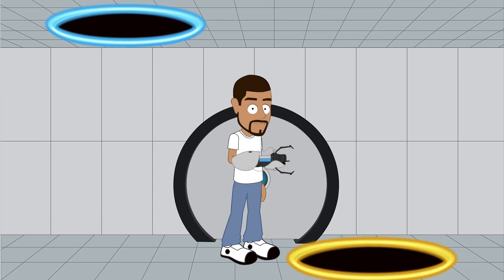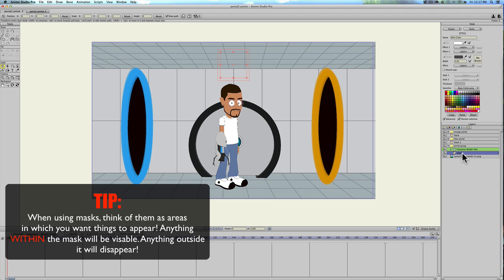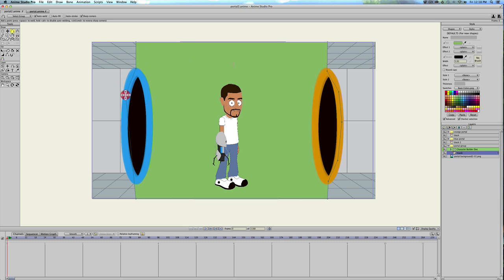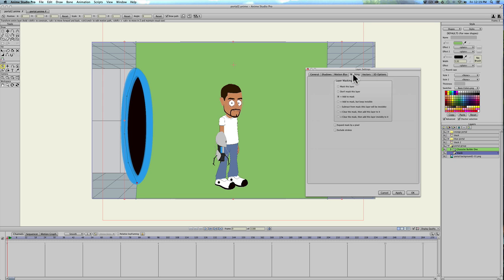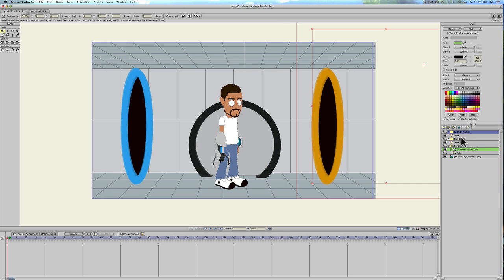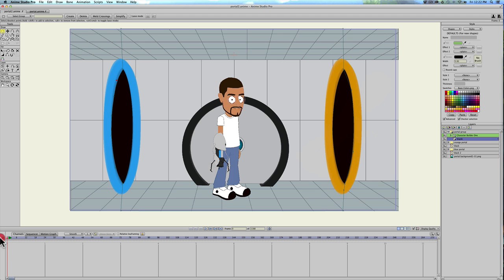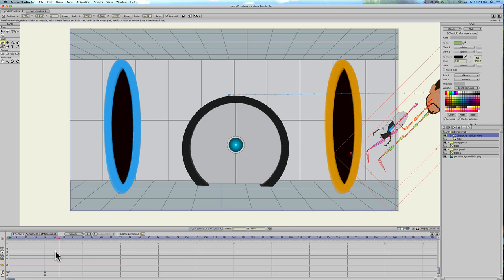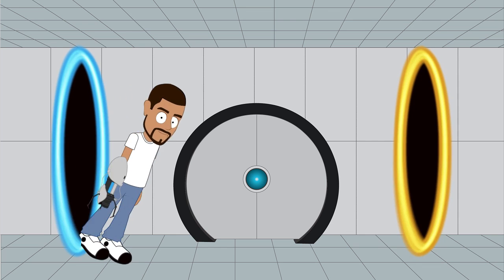How to make portals or holes in anime studio pro - MOHO Pro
Here is another tutorial that a few subscribers requested in regards to making holes or portals that objects can pass through. It uses the same principal as the mirror tutorial by using a mask to hide and reveal objects!